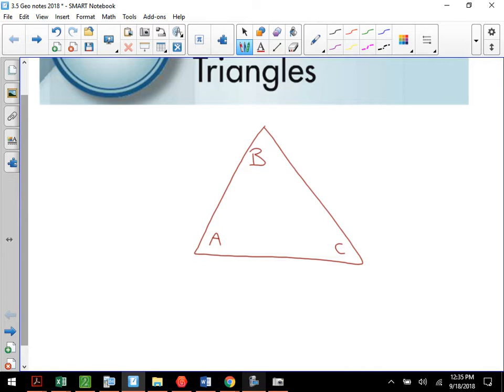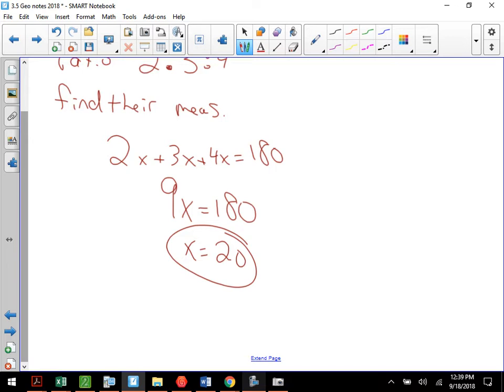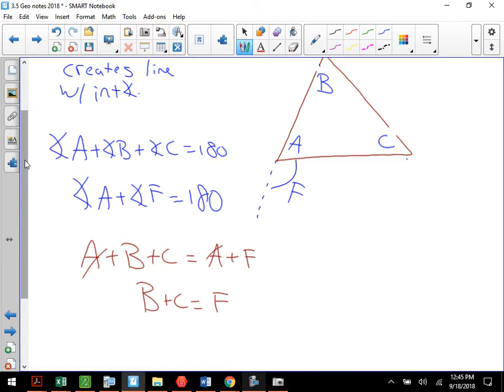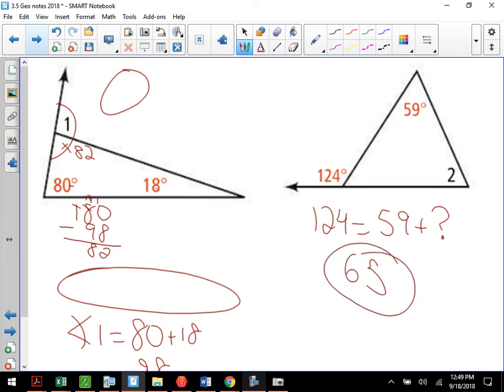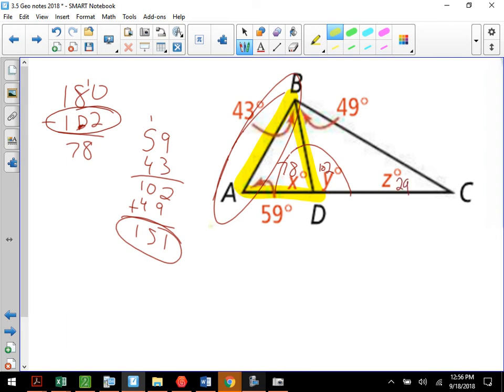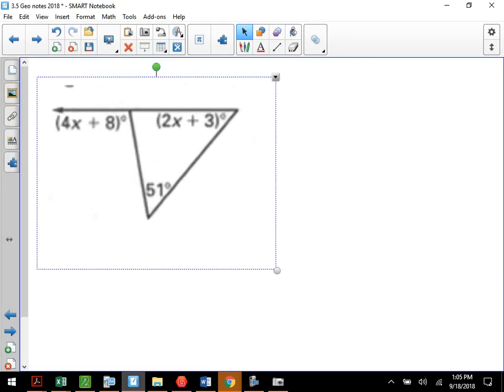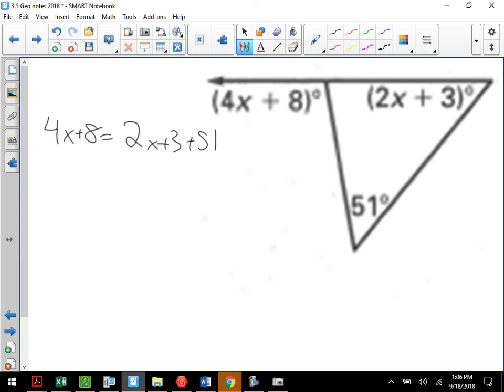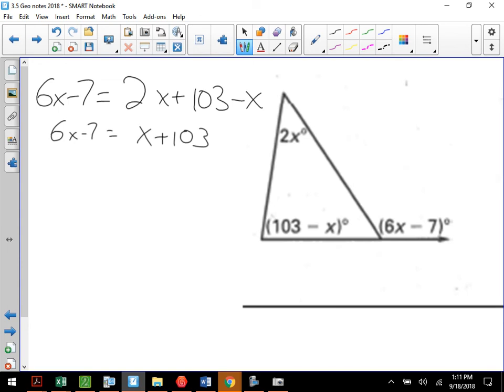September18 3 5 notes p9 10